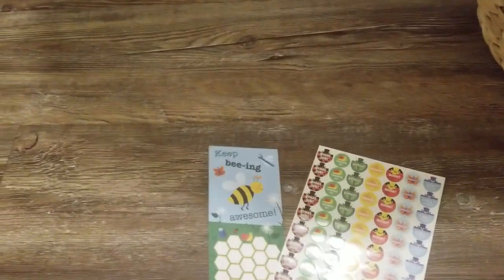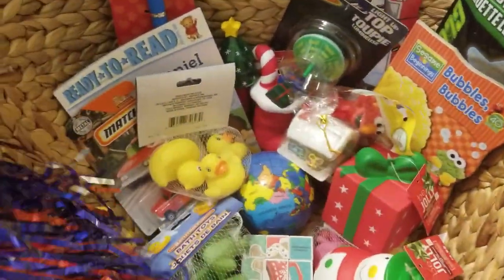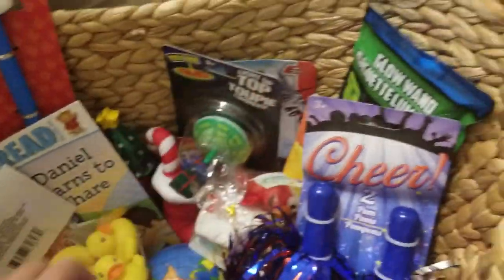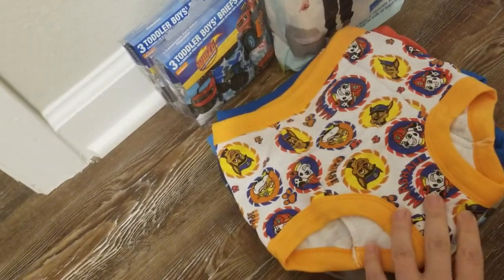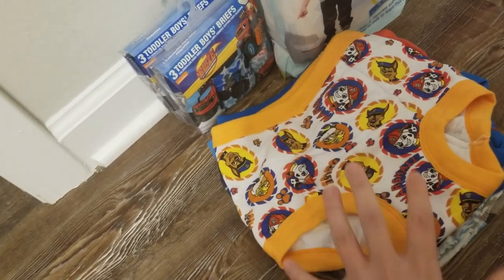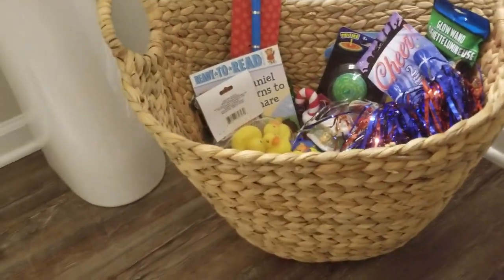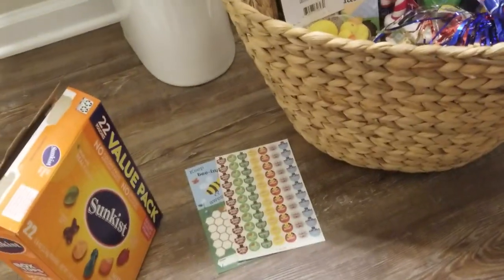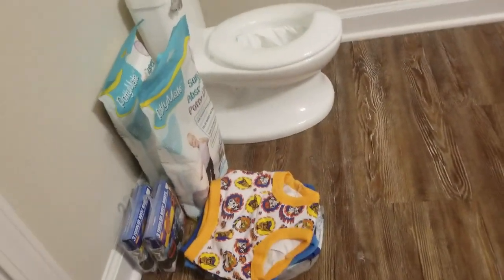Potty Training Dalton